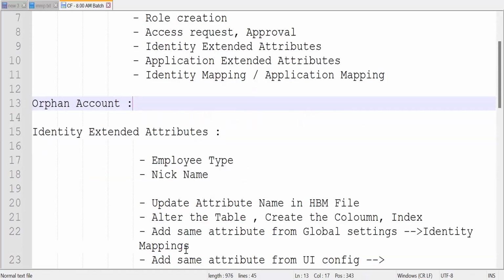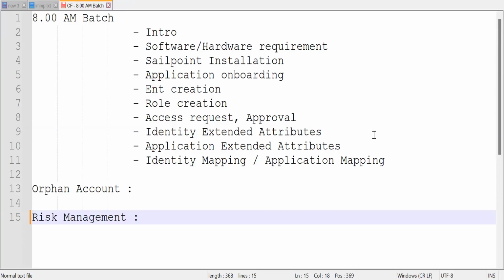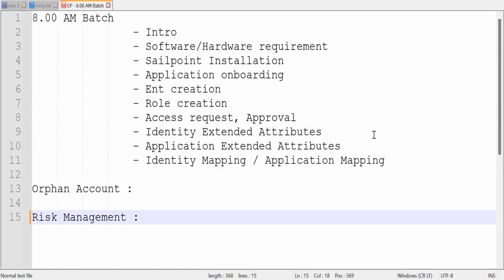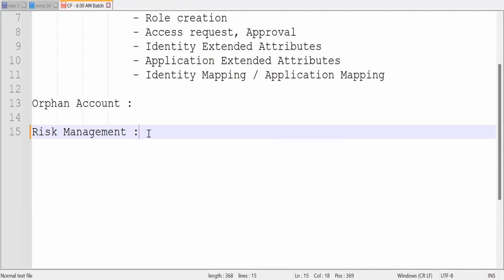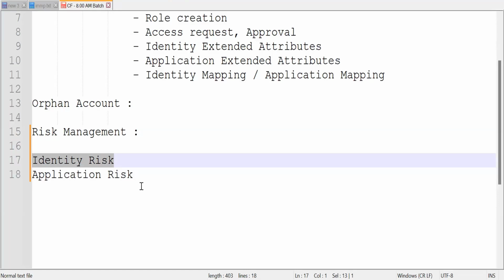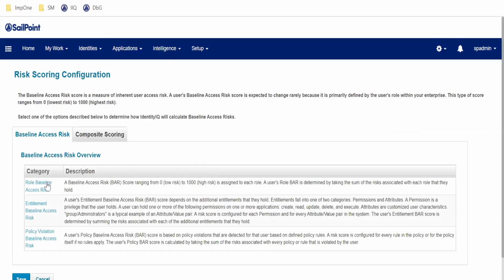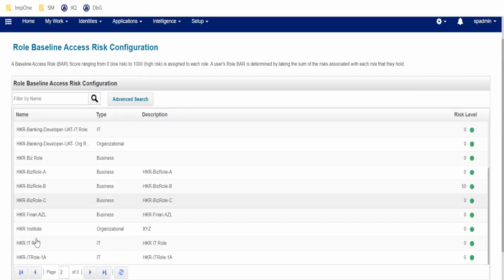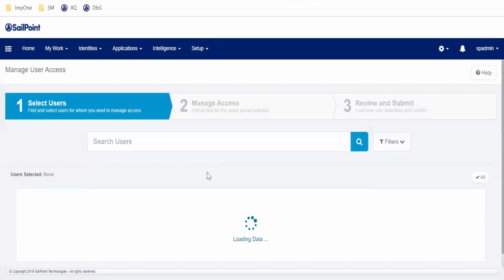Identity Risk and Exposure Management in Sailpoint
SailPoint Training Fundamentals Certification Course with complete up-to-date content!
To learn this SailPoint Training in full and, at best, enrol yourself.

Topics covered in this video tutorial are:
1. Introduction to identity and application risk management
2. Explanation of risk management and its importance
3. Identifying and evaluating risk
4. Assigning risk values to objects
5. Validating security value of objects
6. Understanding the identity and application risk in risk management and sale point
7. Real-time project examples of identity and application risk management
8. Explanation of identity risk and entitlement risks
9. Simulating an example of identity risk with high risk score
10. Conclusion and takeaways on the importance of risk management in Sailpoint